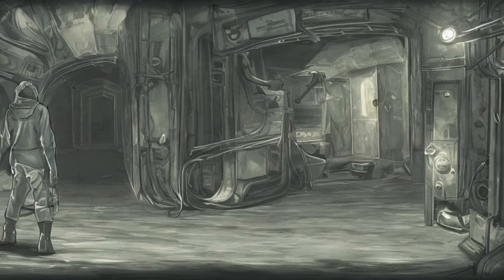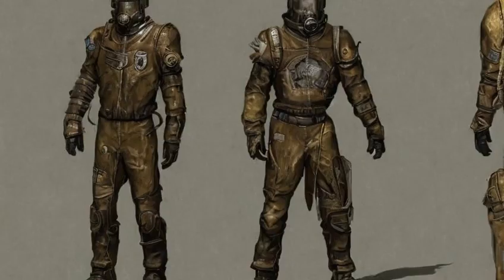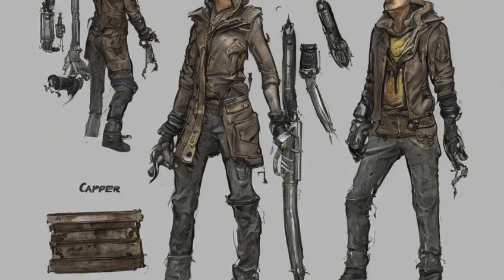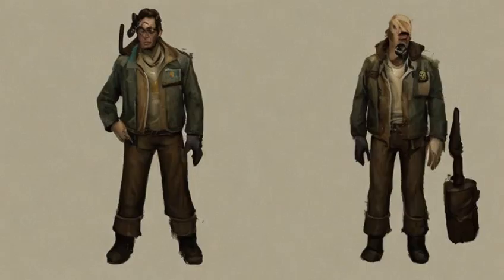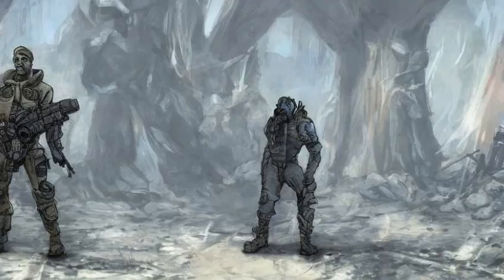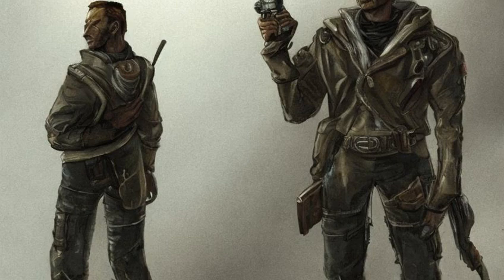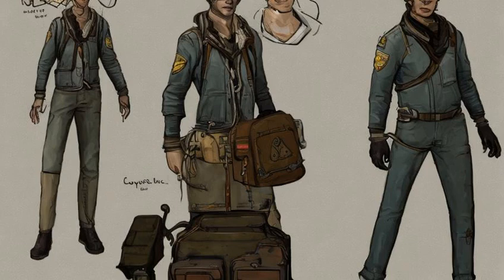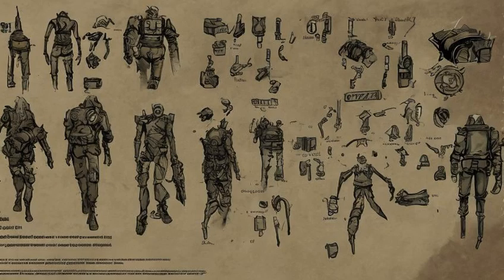Fallout: Courier - Notes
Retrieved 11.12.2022